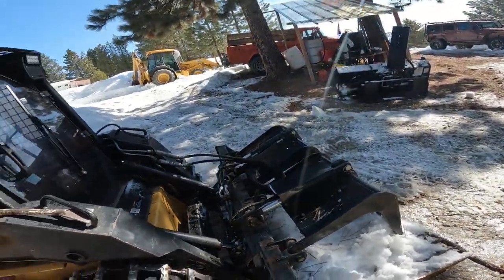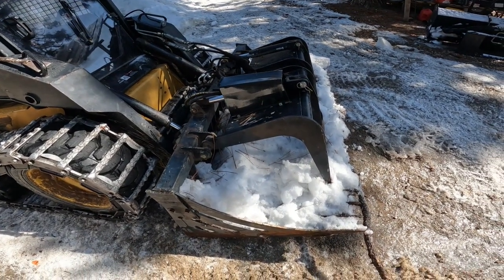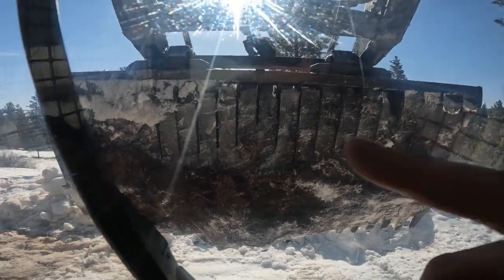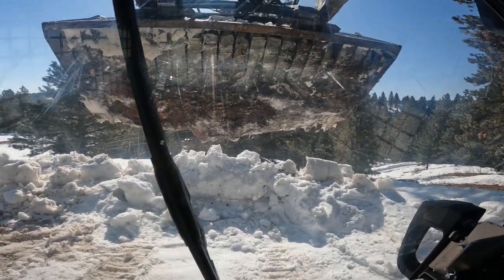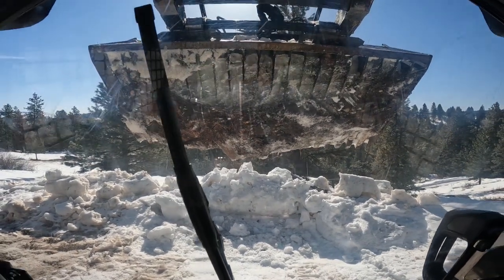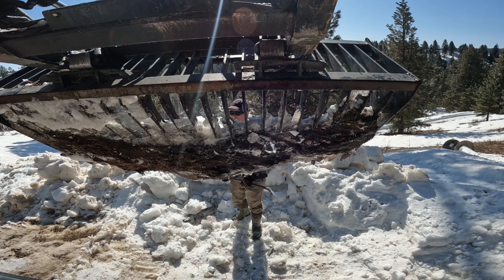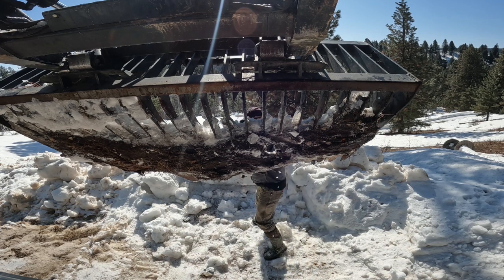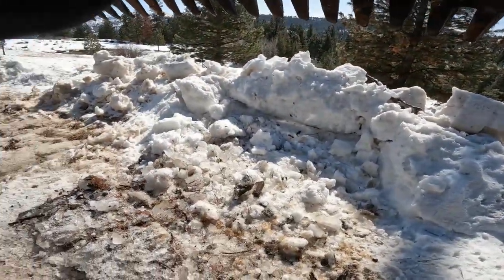Icy rock bucket